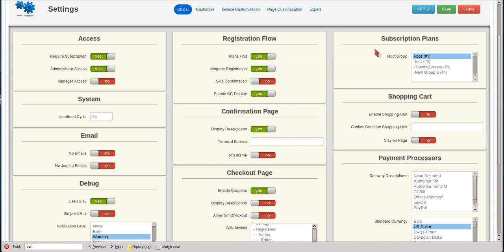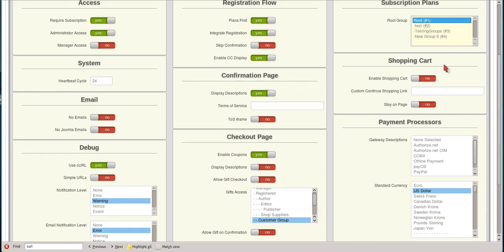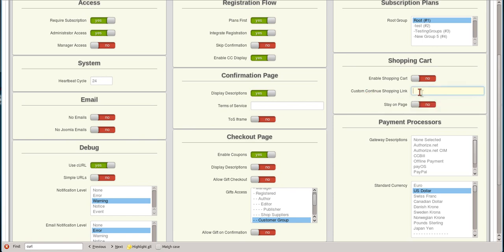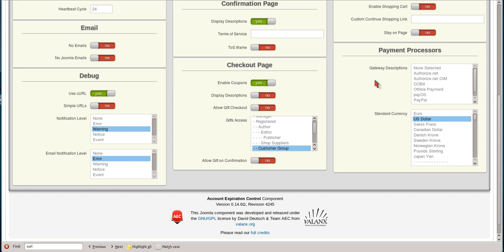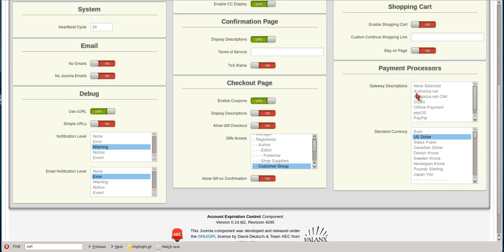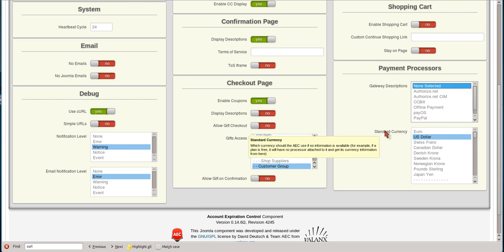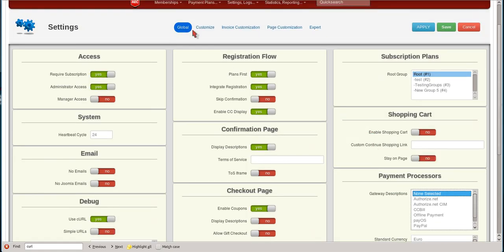AEC Settings Part 3 - Global Settings Tab: Subscription Plans, Shopping Cart, Payment Processors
In Depth Look at the AEC Settings
Video instructional series an in depth look at the Settings area of AEC (Account Expiration Control). Suggest you start with this video only after watching the Basic Setup/Configuration Videos.